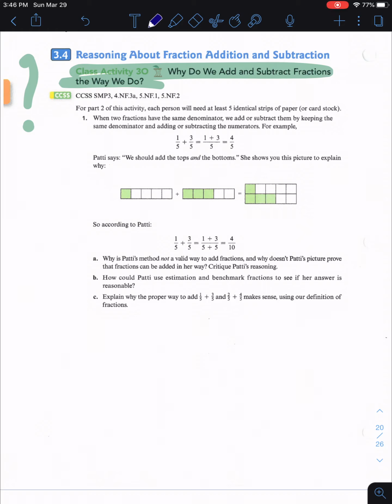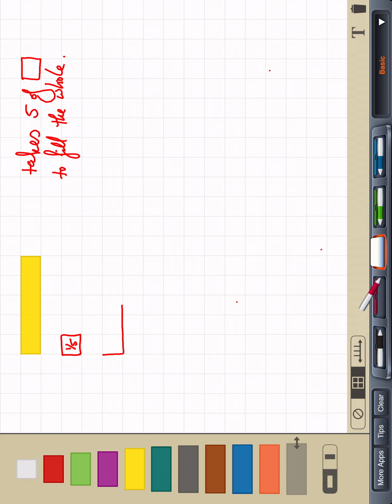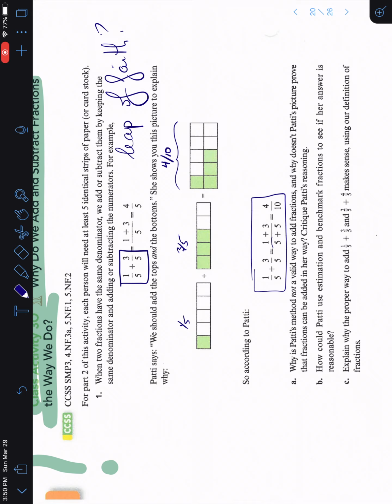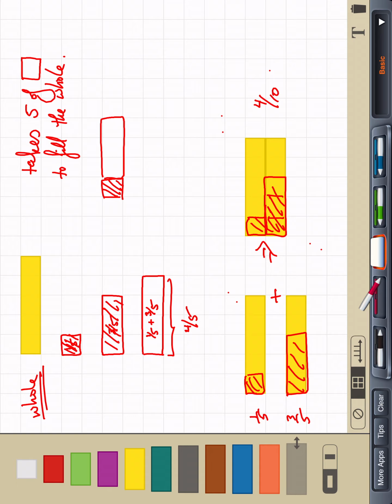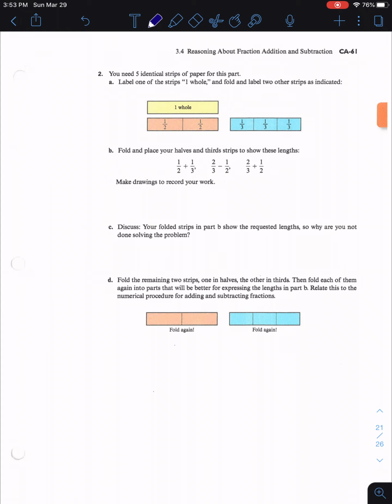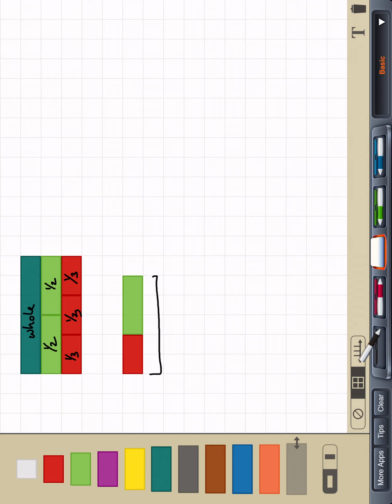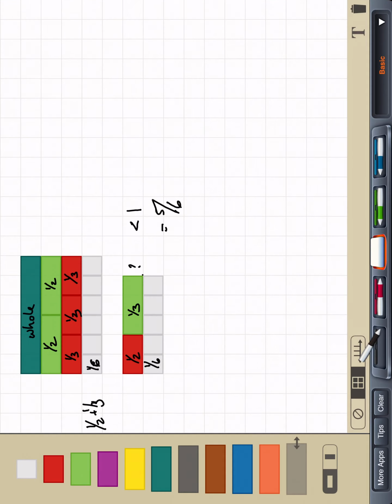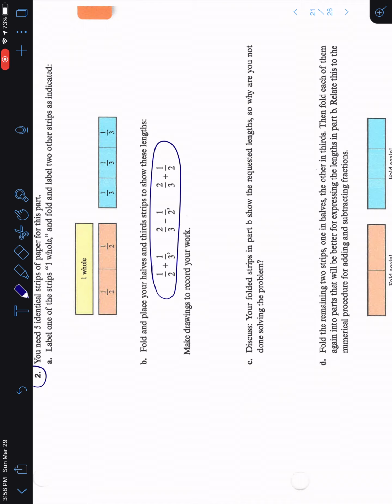Beckman 3.3 Activity 3O*